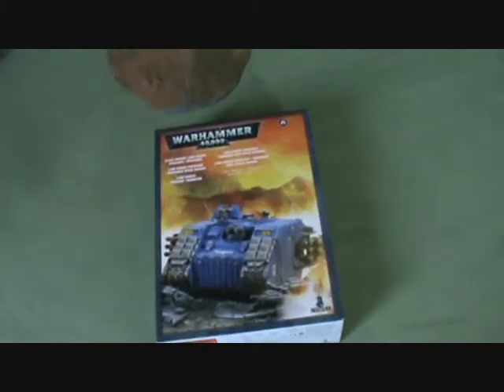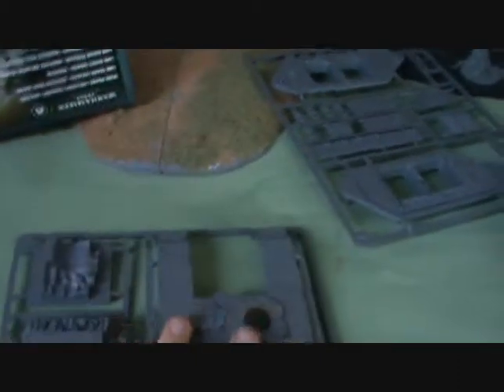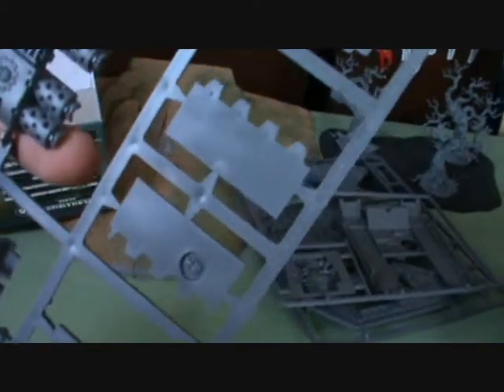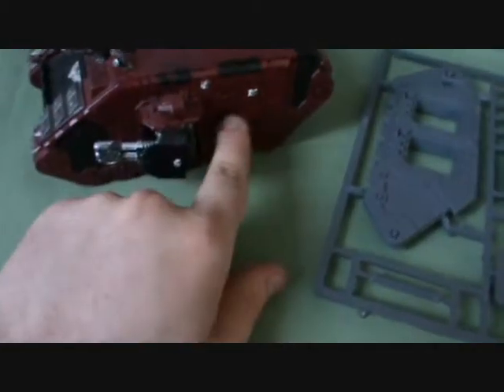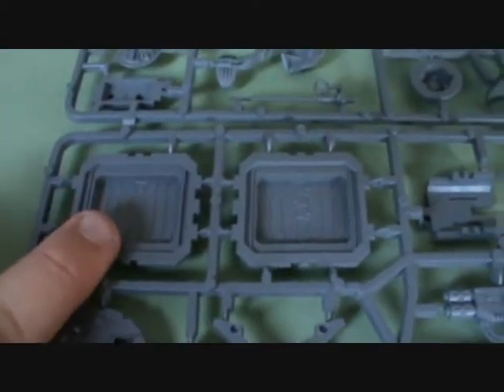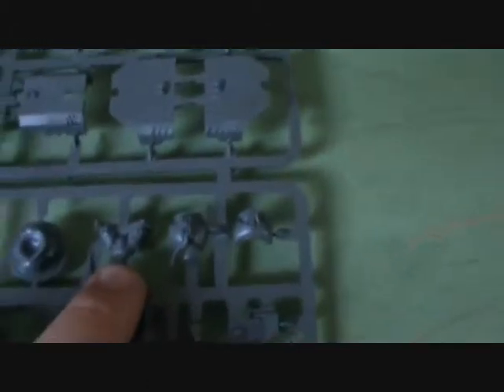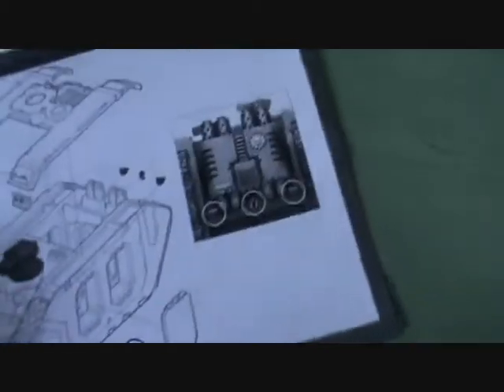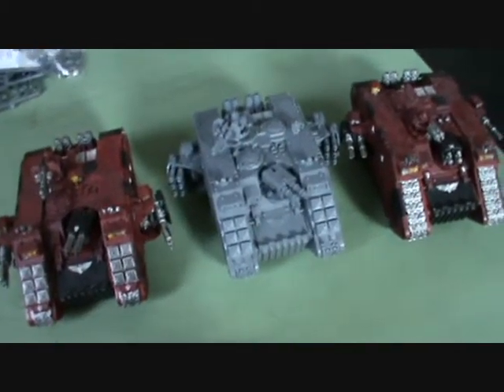Unboxing - Landraider Crussader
I unbox a Landraider Crussader for my Blood Angels.